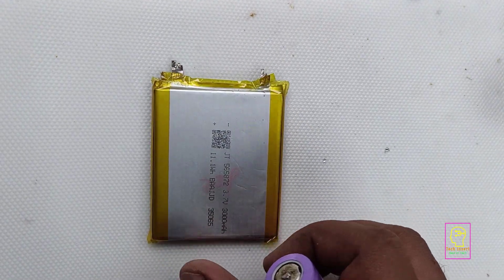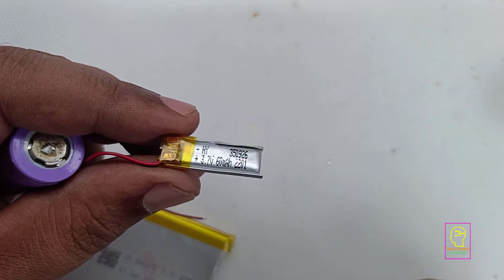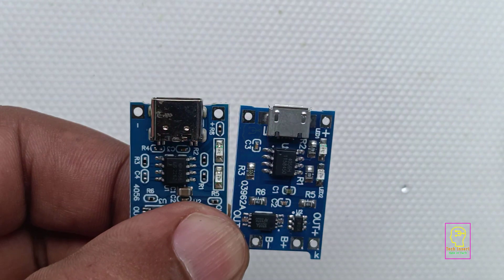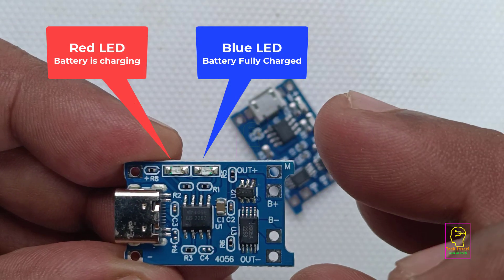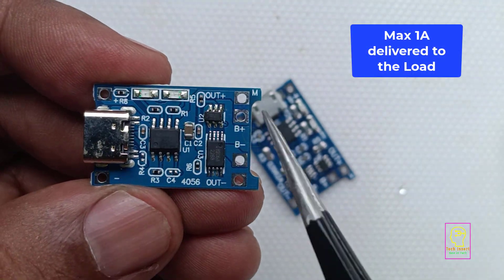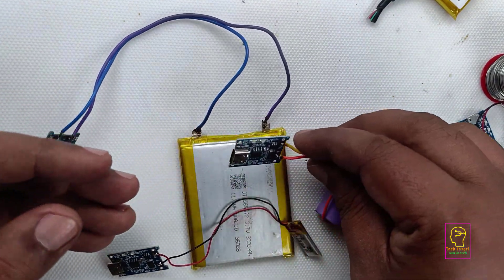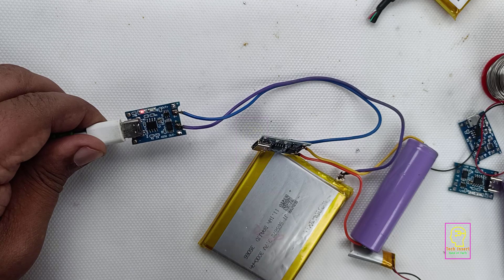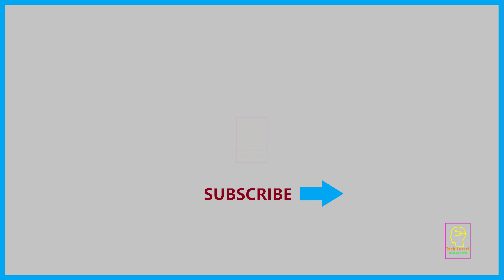How to Charge a Li-Ion or Li-Po Battery at Home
Equipments
👉 Soldering Iron